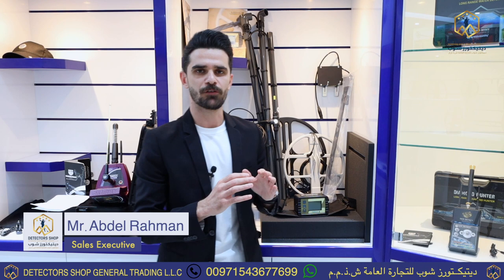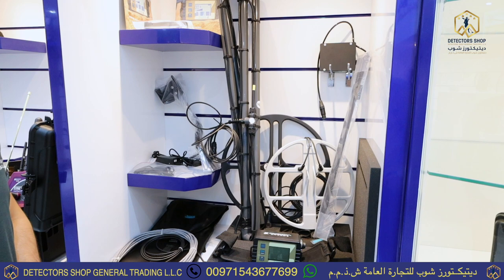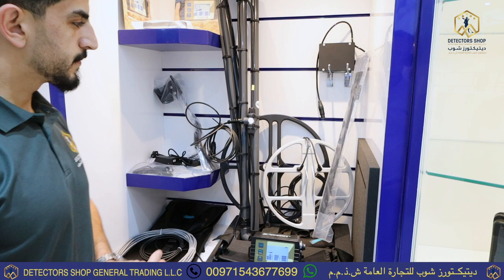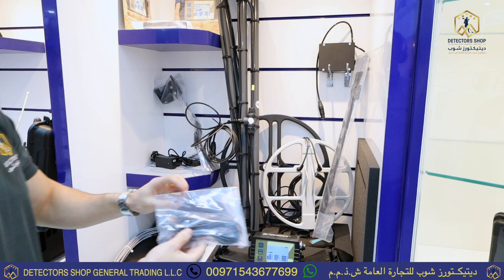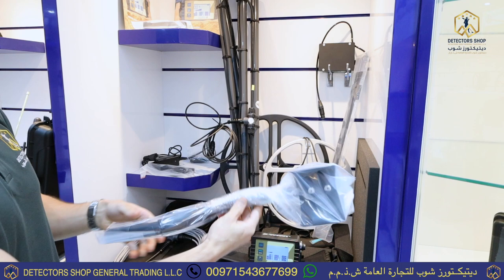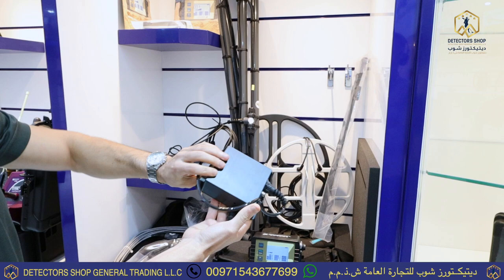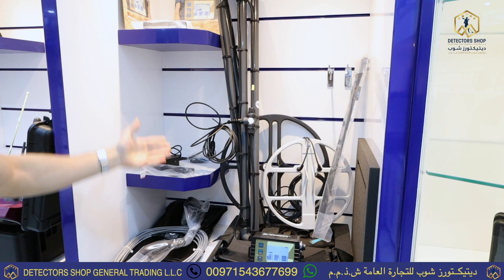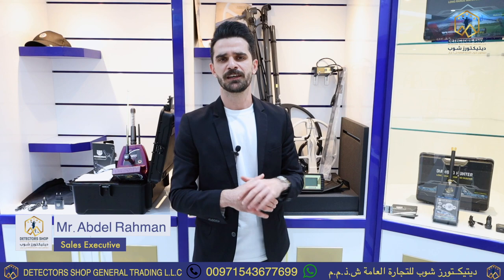Lorenz Deep Max Z2 | The Best Metal Detector to detect gold metals and treasure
lorenz deepmax z2 has been developed to offer new and improved features such as higher sensitivity, greater depth, easy operation, and more accurate detection results.

It has been developed with professional prospectors. Lorenz z2 can be used for a variety of metal detection related applications such as searching for gold and treasures and detecting metal objects on historical battlefields such as weapons such as swords, armor and more.

 Search technology in Lorenz Deepmax Z2
The metal detection technology of the Lorenz z2 is based on a special pulse induction technology called the Pulse GBS (Pulse GBS).

The working principle is that the current generated by the battery that passes in the search discs through the copper coils (coils) emits a short intense magnetic pulse. Those magnetic pulses produce eddy currents in the conductive materials such as metal objects for example a gold coin, and the eddy currents will remain in the metal body It will gradually fade after stopping the magnetic pulse emitted by the search coil.

That is why it is possible to detect those eddy currents with Lorenz z2 during the delayed receiving period by means of the search coil itself, which now acts as the receiving coil as well.

Rather complex electronic circuits are necessary to detect those small changes in voltage and must separate that particular signal from the interference received as well. The signal must be amplified to power an audio stage using a voltage-controlled oscillator (VCO), which emits an audio signal via headphones.

The Pulse GBS (Ground Balance System) in Lorenz z2 is particularly suitable for research at great depths. The performance of this electronic device is virtually unaffected by salted water, most types of metal surfaces or temperature changes.

PST (Pulse Shaping Technology) has been added to Lorenz z2 metal detector to improve performance and depth capabilities. Complete power management with effective low electromagnetic interference transducers and low self-discharge batteries make the device more flexible for worldwide operation.
Get Lorenz Z2 Metal Detector from European Technology Group company.